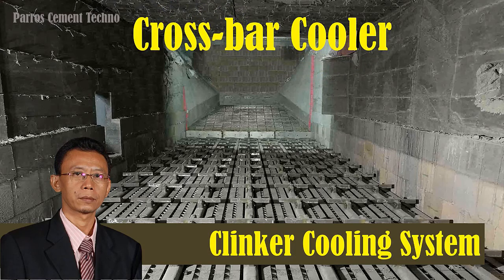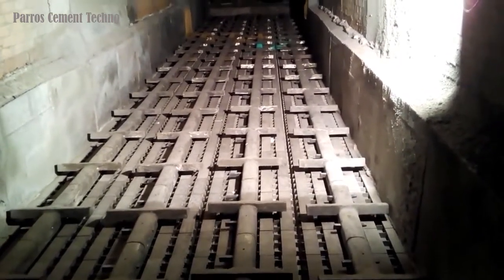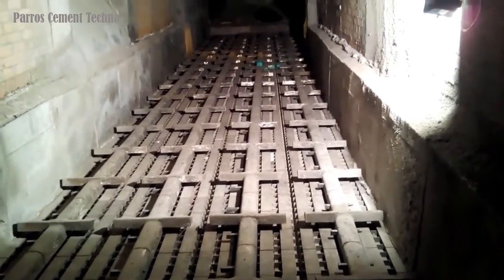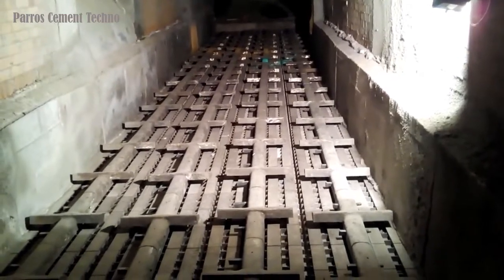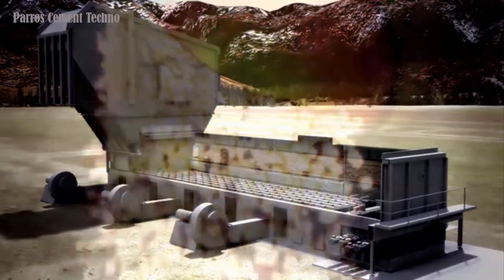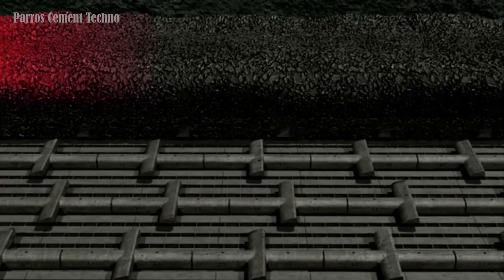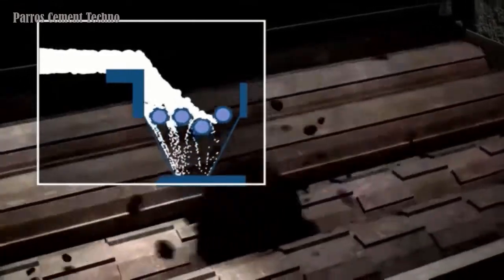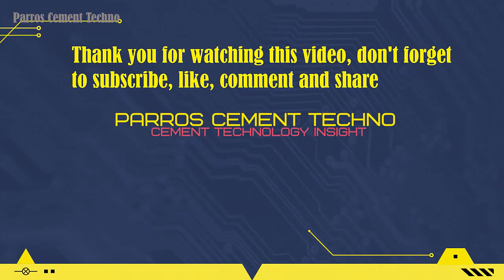Cross Bar Cooler - Clinker Cooling System In Cement Plant _English Version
The Cross-Bar cooler was developed in 1997 which revolutionized the clinker cooling method, operation and maintenance method, from the previous generation grate cooler.
The Art of Cooling Clinker.
In the Cross-Bar cooler, clinker is moved through the cooler using horizontal bars that operate in a shuttle motion across a number of lanes.
This effectively conveys, mixes and shears the clinker and prepares it for efficient exposure to the cooling air.
No moving grates,  No clinker fall-through,  No side seals,  No spillage valves,  No undergrate conveying system,  Easy replacement of wear parts.
If you want to upgrade clinker cooling, this type is worth considering, please contact the company that manufactures this type of clinker cooling system.
This video is for learning, especially on the cement production process.

Music on this video :
Tittle  :  Beyond
Artis   :  Patrick Patrikios